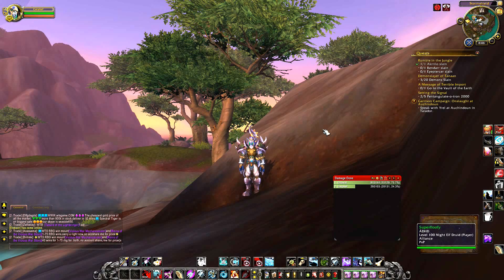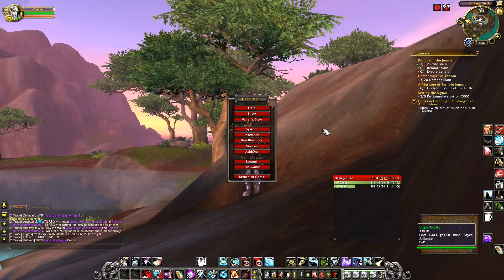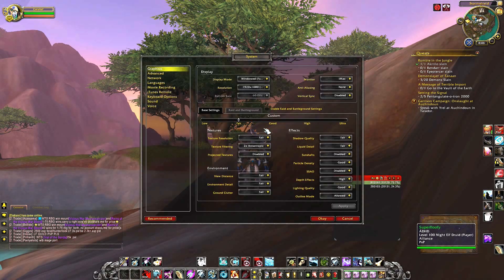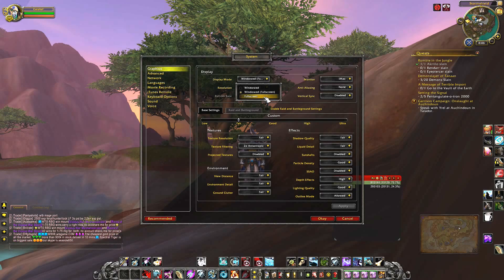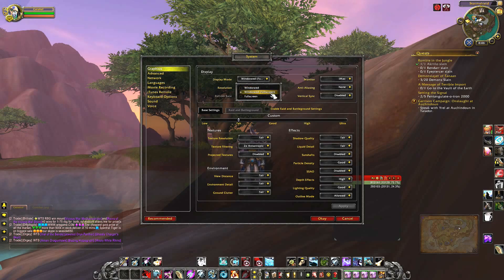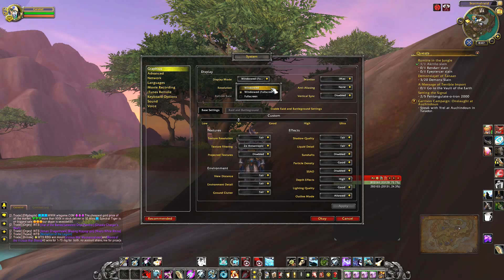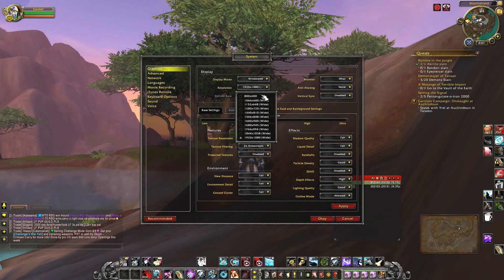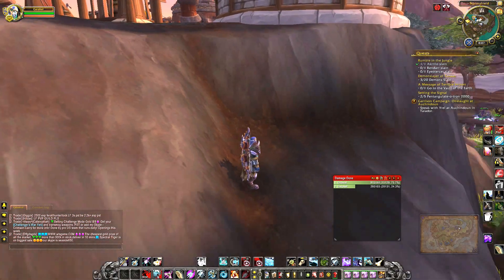Make WoW Fullscreen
Whats going on guys!  I hope you are doing well,  because I am!  Anyways, today I make a video showing some new players/ players who didn't know of World of Warcraft how to make their screen go to Fullscreen(windowed), Fullscreen, or windowed mode.

Fullscreen windowed is recommended for just playing the game, due to some bugs with Fullscreen such as not being able to alt-tab/command-tab out of your WoW screen.

Fullscreen is recommended if you are recording footage of some sort, so random things won't be seen in your video and will be displayed "behind" your WoW screen.

Windowed mode is recommended if you are watching a video or using some other application while you play WoW, so you are able to see both screens.  You can change the size of your window by messing with the "resolution" drop-down.  The smaller the numbers, the smaller the screen.

Reminder: To apply and save these settings you must press the "apply" button in the bottom left.
Reminder: Don't freak out if it freezes up a little bit.  Sometimes it does this for around 5-10 seconds.  It's nothing to worry about.

Wanna see me livestream? Twitch.tv/tyrannicalnoobz